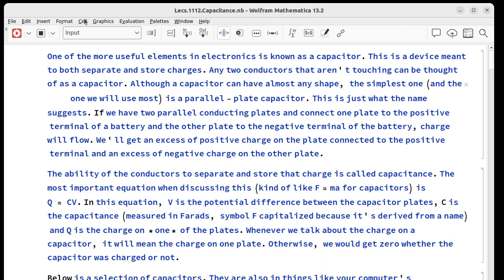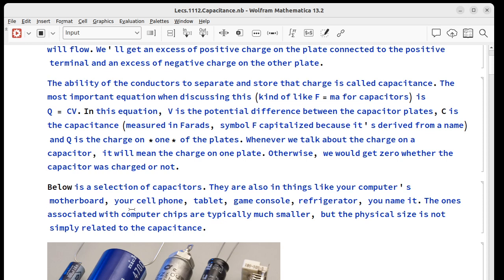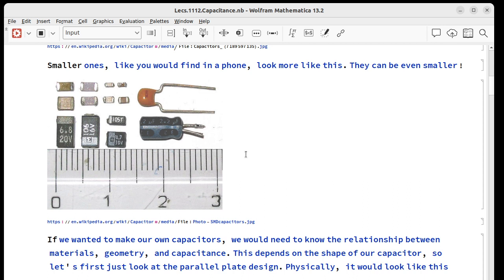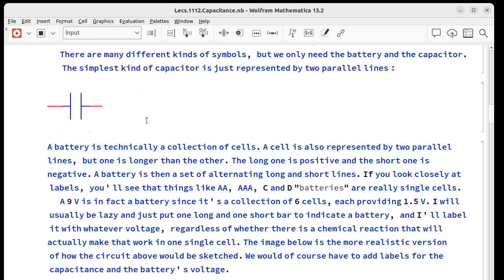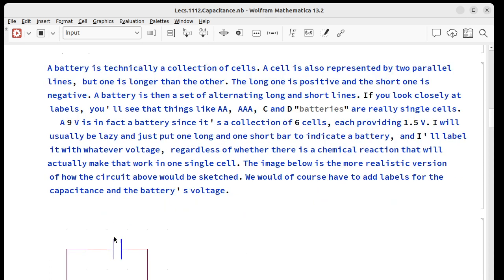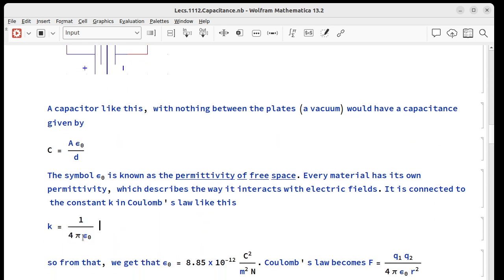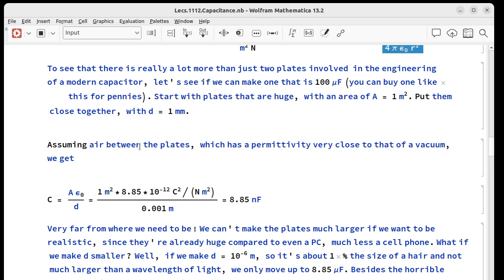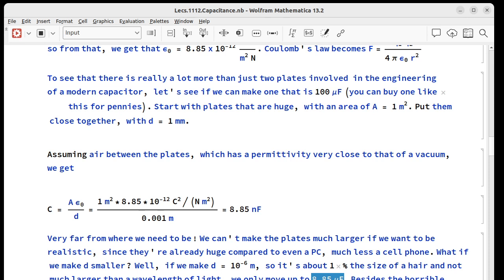Capacitance 1 1112 Lec 10